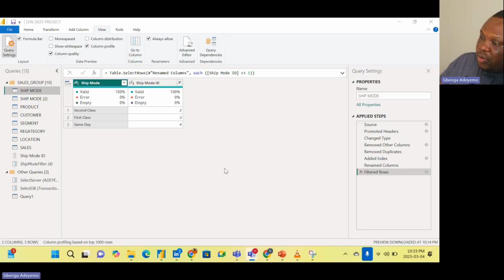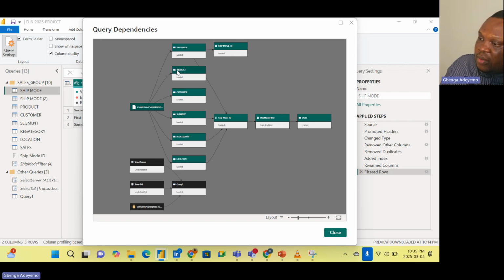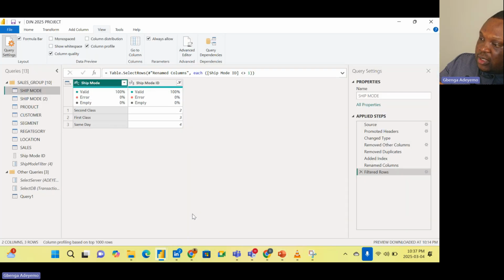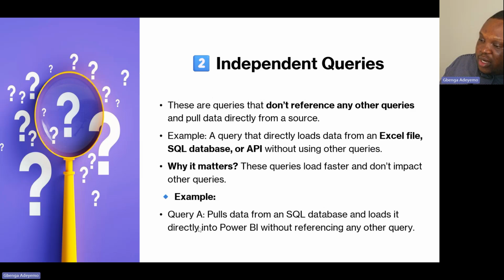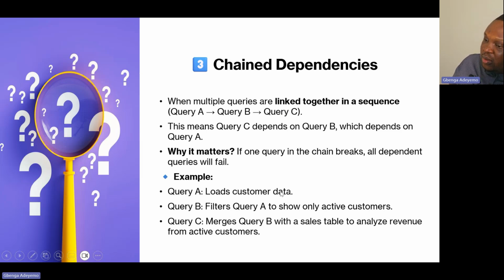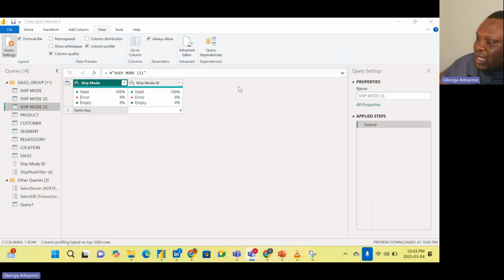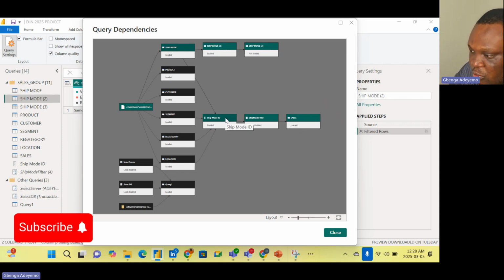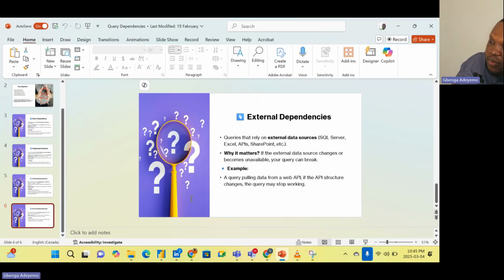Query Dependencies in Power Query | Power BI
Understanding Query Dependencies in Power Query | Power BI Tutorial

In this video, we dive into the concept of query dependencies in Power Query within Power BI. Learn how Power BI manages relationships between queries, how to visualize and troubleshoot query dependencies, and why understanding this can help you optimize your data models and improve the overall performance of your reports.

Key Topics Covered:

What are query dependencies in Power Query?

* How to view and manage query dependencies in Power BI
* Understanding the impact of query dependencies on performance
* Tips for optimizing query dependencies for better data refresh speeds
* Troubleshooting common issues related to query dependencies

Whether you're a beginner or an experienced Power BI user, this video will help you make the most of Power Query and enhance your reporting capabilities.